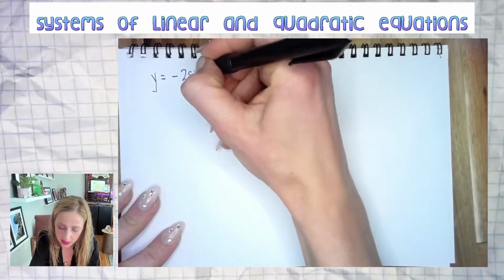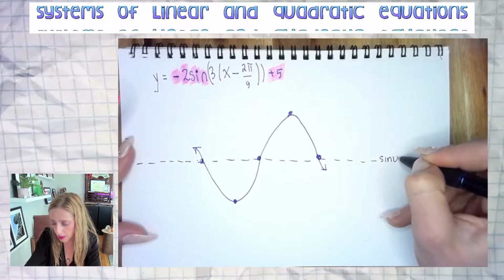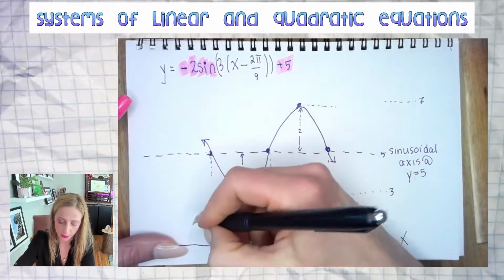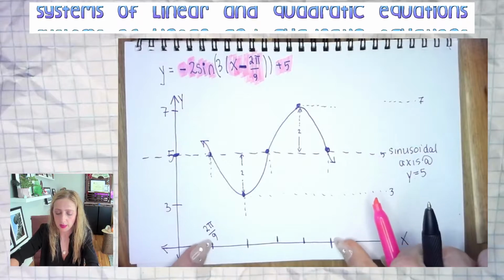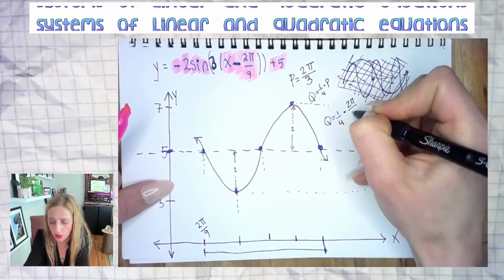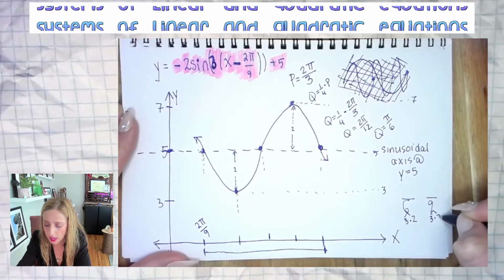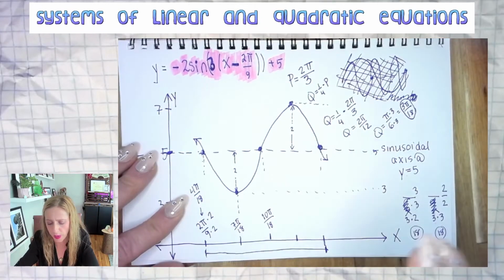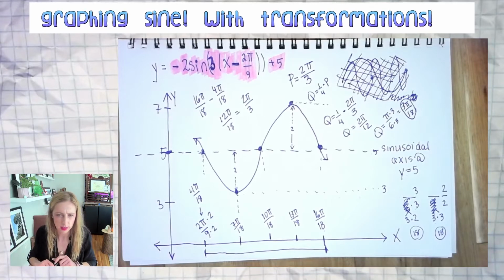(sin.3) Can You Graph 𝑦=−2sin(3(𝑥−2𝜋/9))+5